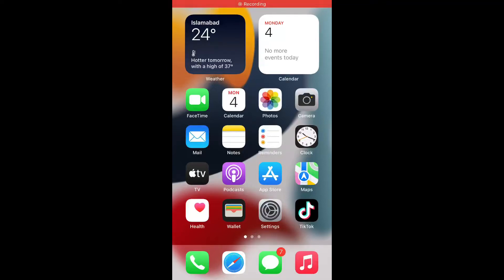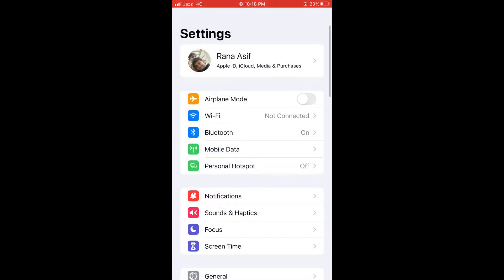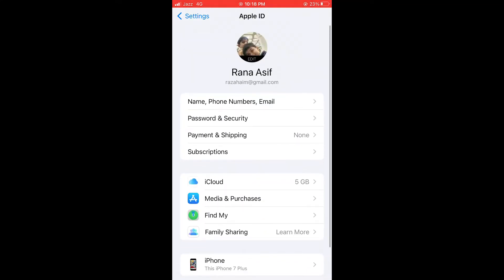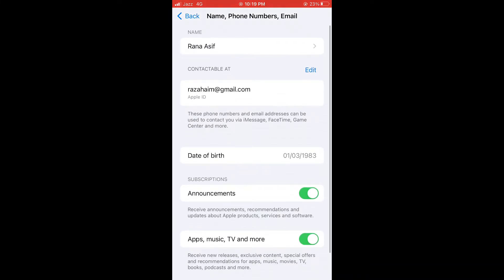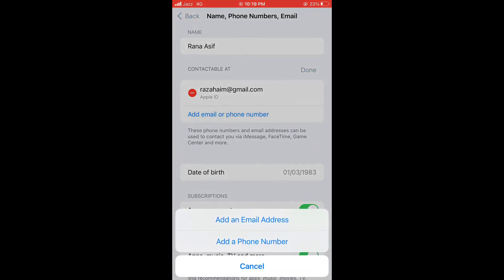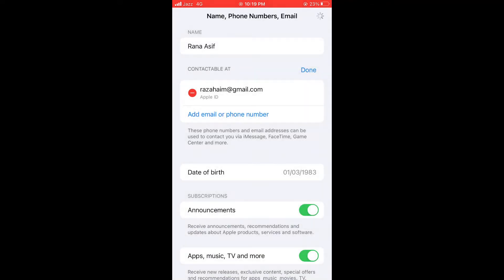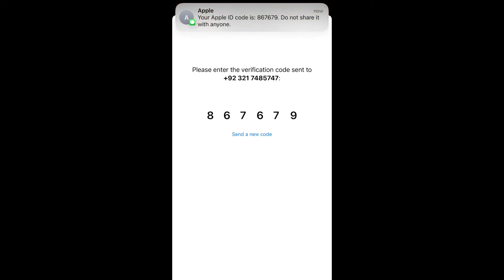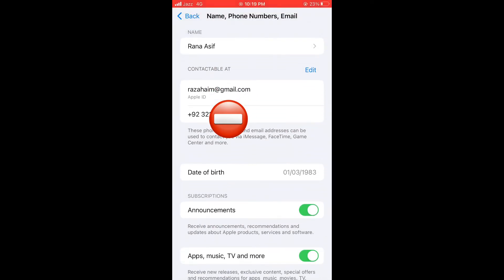How To Add Mobile Number Your Apple ID | On iPhone & iPad |All Models Of Apple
in this video explain how to add your mobile number of your Apple id on iphone and ipad.

if you need any help about apple phones you can comment me i must be reply you.

Hope this video very helpfull for you.